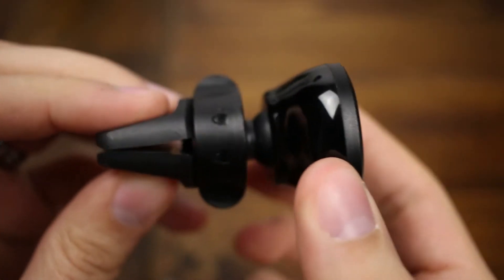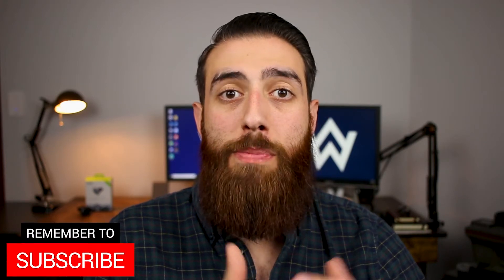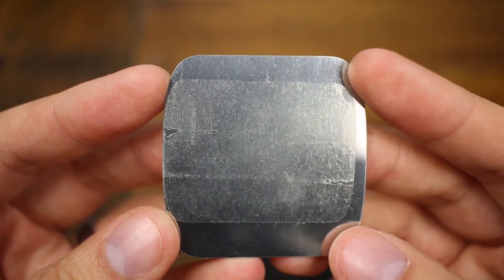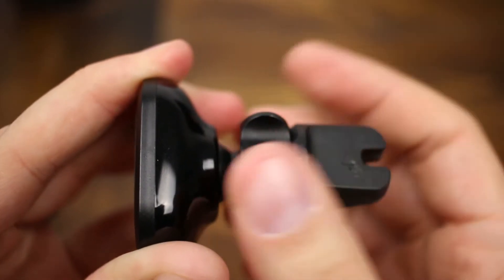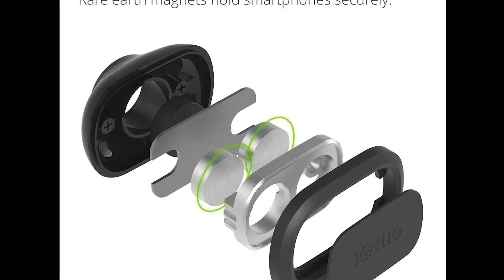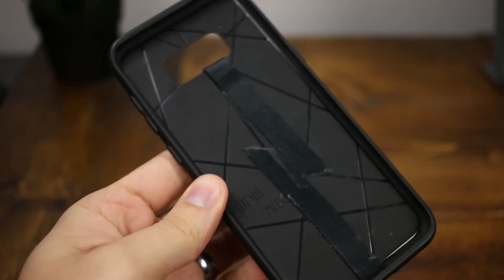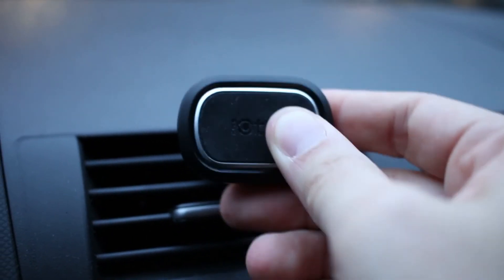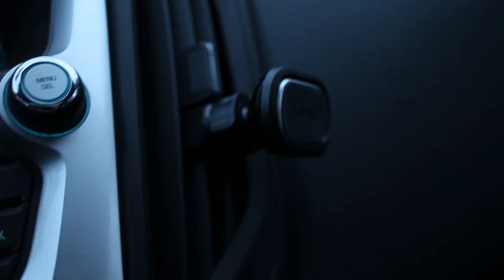Does It Hold Up? - iOttie iTap Magnetic 2 Air Vent Mount Review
My review of the newly released iOttie iTap Magnetic 2 Air Vent Mount! As long as you are not using a ninja loop, I think you'll love this minimal phone mount!

It is small, discrete, yet super functional and works with variable case sizes and thicknesses. I used both a very slim case and normal level protection case and only had issues when my Ninja Loops were installed.